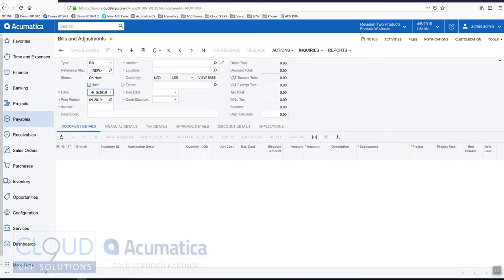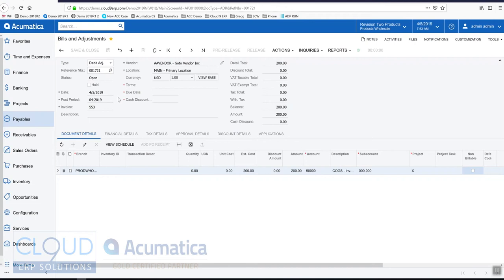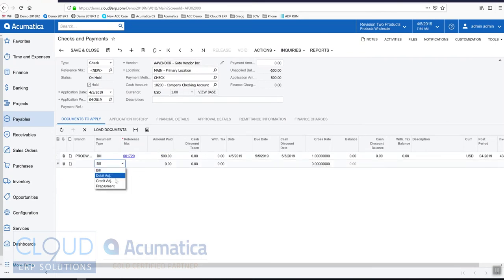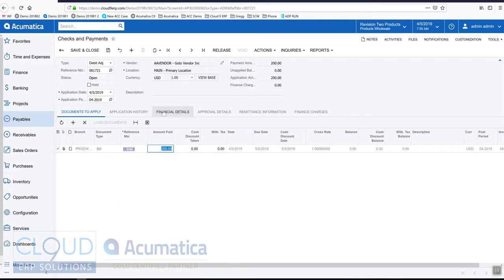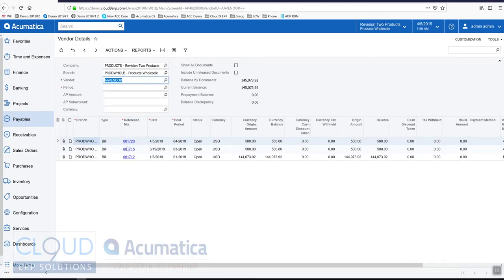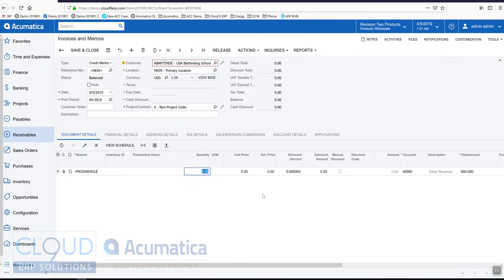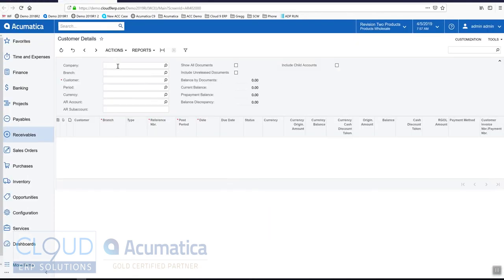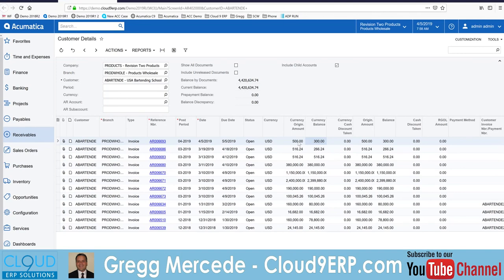Applying A/R and A/P Invoices with Credits - Acumatica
Learn how to take a Debit Memo in A/P and apply it to a vendor bill.  Also learn how to take a A/R Credit Memo and apply it against a customer invoice.